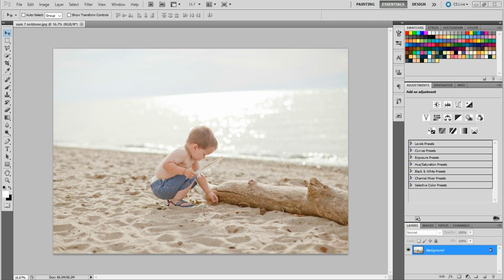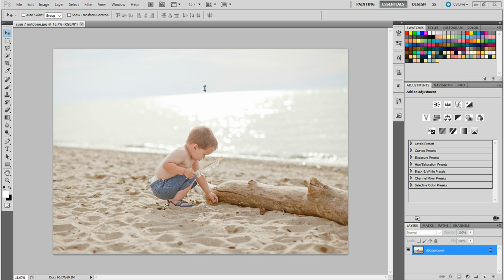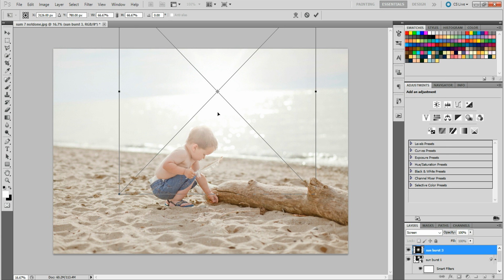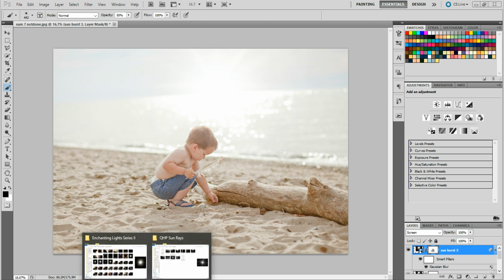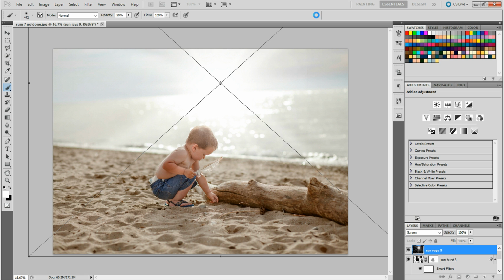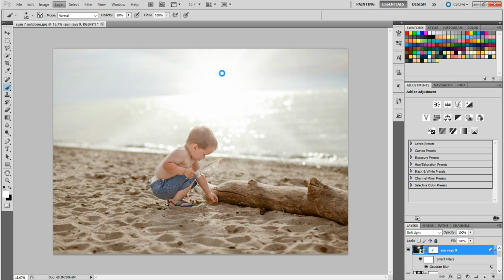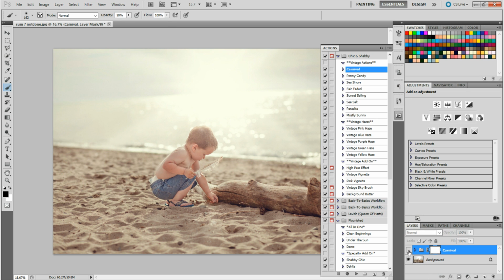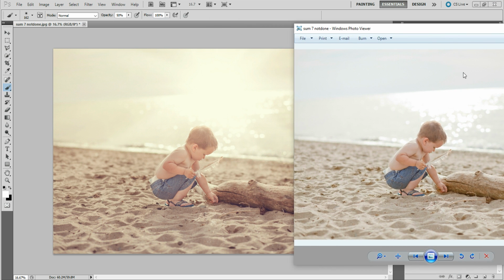Vintage Beach & Creating a Sunset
In this video I will show you how I added a sunset in the background and created the perfect vintage beach effect in just a few minutes!

*SITE SALE ends July 7th 2016 at 11:59 PM (ET). Plus receive our NEW sun ray overlays FREE with any purchase! HURRY!*